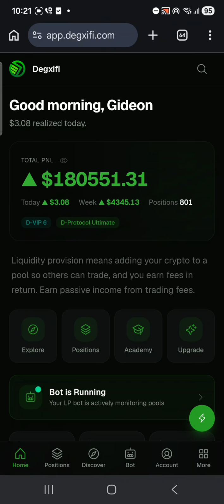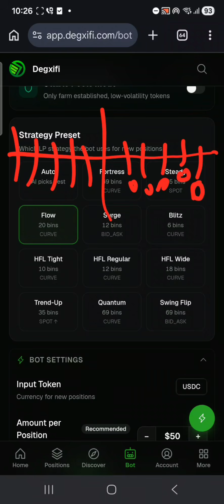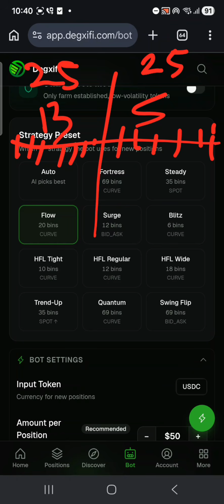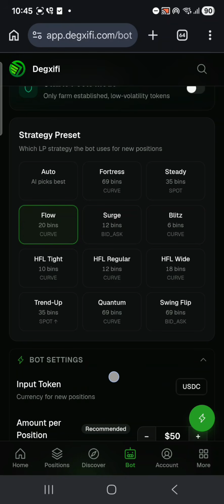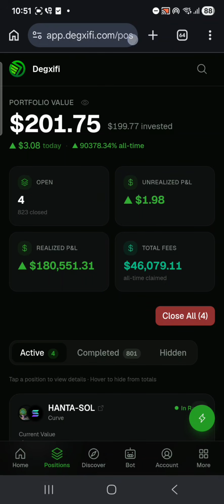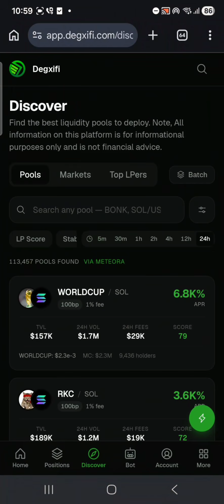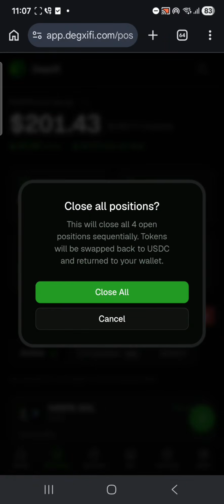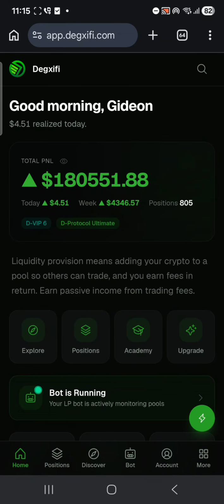14 May 2026